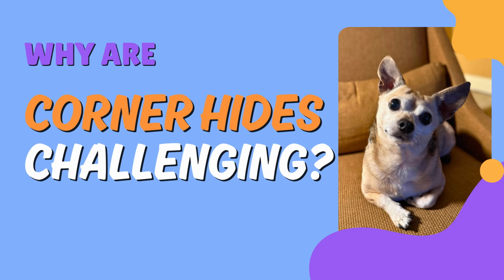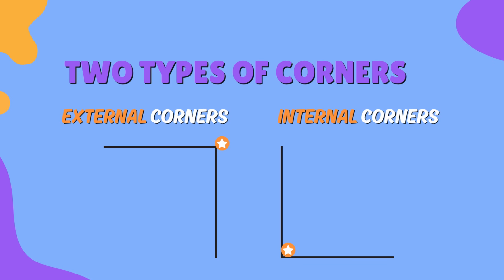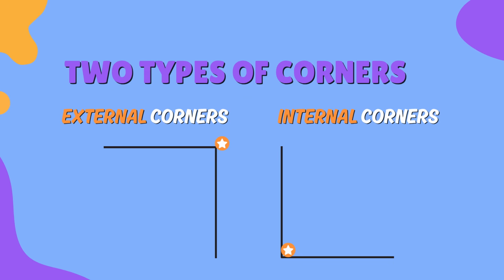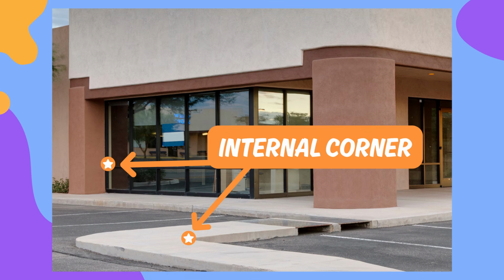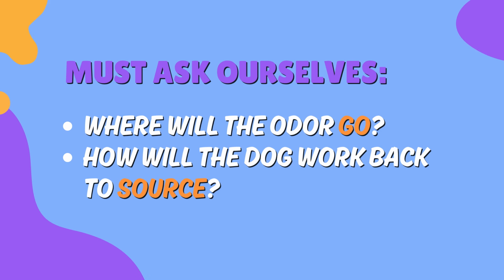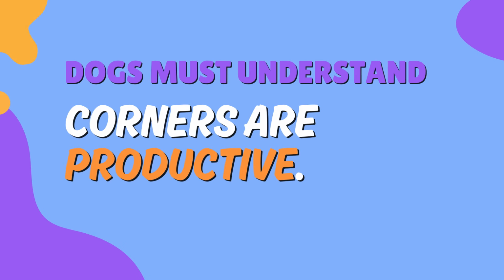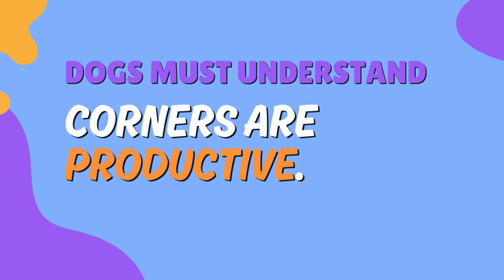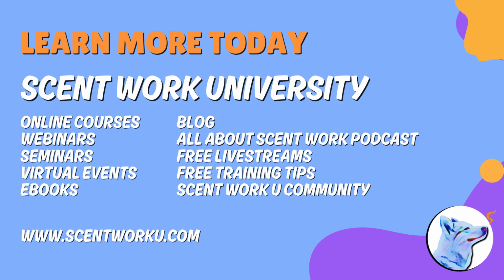Visualizing Corner Hides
Corner hides can be rather challenging for our dogs to tackle, but why? A big part of the issue has to do with us as handlers. We struggle with understanding how dynamic the odor picture can be when a hide is set within a corner or when odor is traveling to a corner.

There is a way to overcome this: by using visualization tools.

These tools allow us to conceptualize what the odor may do in certain situations and better appreciate just how challenging a given odor puzzle may truly be for our dogs.

- LENSGO Smoke S Fog Machine
- Dry Ice

In this short video, we utilize dry ice to help visualize what the odor plume may do when a hide is set on an external corner v. an internal corner.

When watching this video, ask yourself:
- Where is the odor traveling and what is it interacting with?
- How will the dog gain access to the odor plume as they tackle the search?
- How will they use the odor plume to work it back to source?

RECOMMENDED RESOURCES
Do you want to learn more about training corner hides or odor theory in general? Check out the following resources:

The Difference Between Theory and Reality Seminar with Tony Gravley

Odor Theory: How to Set for the Goal Webinar with Judith Guthrie

Hide Placement and Odor Movement Seminar with Laurel Scarioni